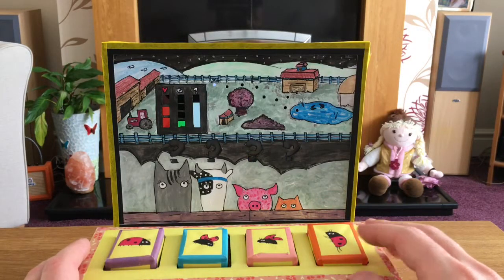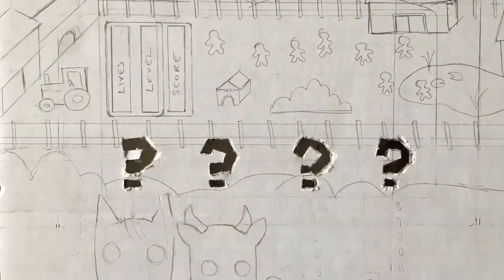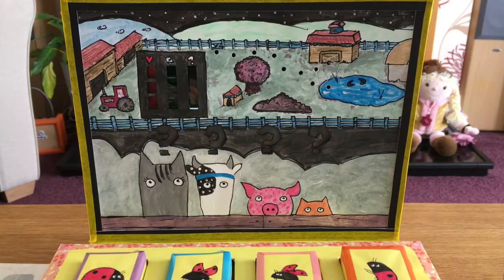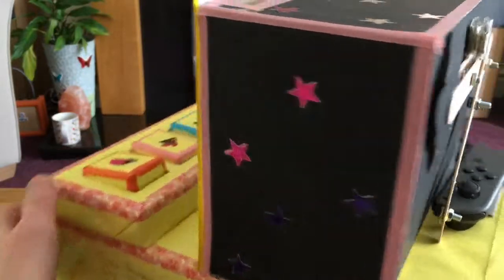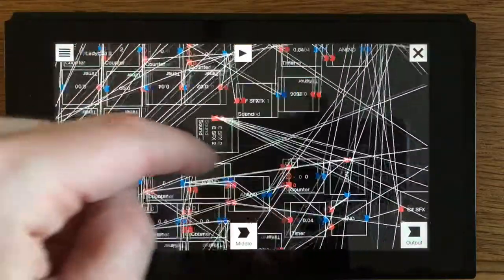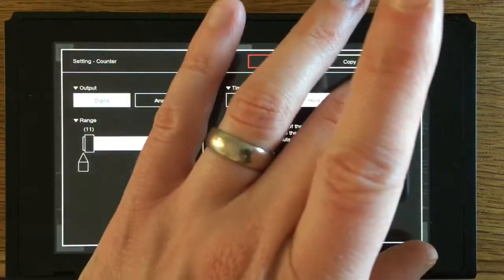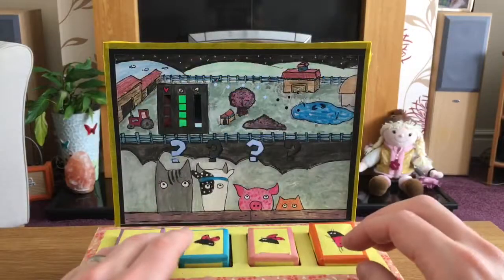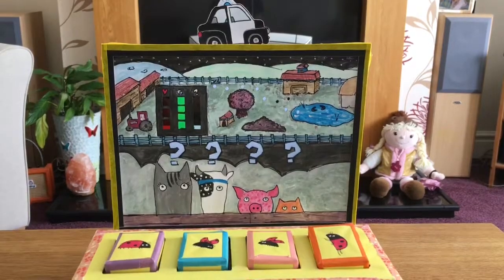Nintendo Labo: What the Ladybird Heard Mk2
Updated version of my Labo project - now with added police car